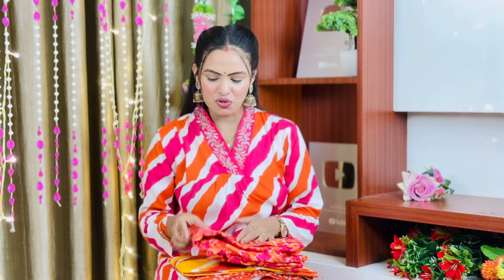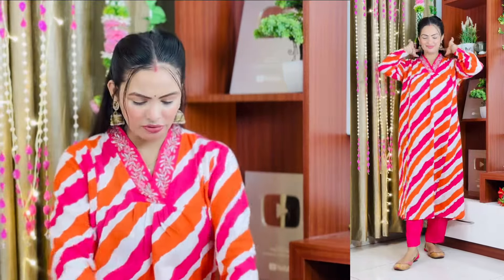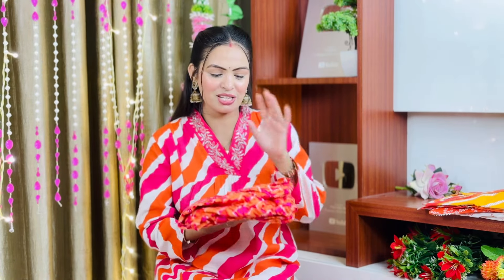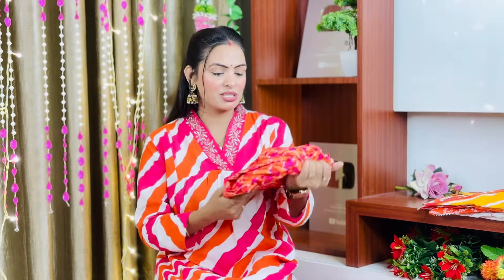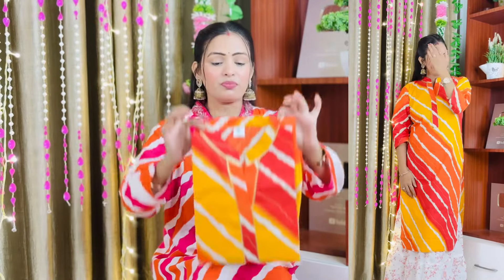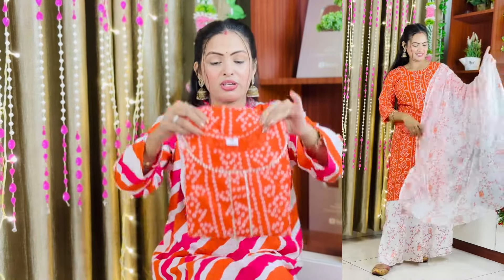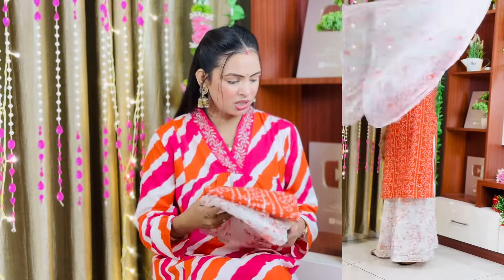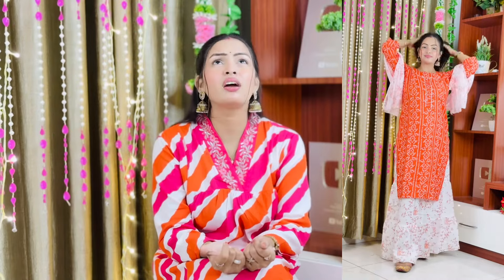Meesho latest trendy kurta sets haul 140 to 300rs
1. v_neck  lehriya printed Anarkali kurta with pant sat

2. Aishani Ensemble Women Kurta Sets

3. DESIGNER KOTA DORIYA KURTI

4. Women's Rayon Straight Kurta, Pant and Dupatta Set

5. Trendy Meenakari  Gold Plated Stone Beads Drop Earrings

6. Trendy Women's Watch

    Thanx For Watching
      Love U So Much
     ❤️PriyaDeep❤️

◉Copyright:- Please do not use any photos or content without my consent..!